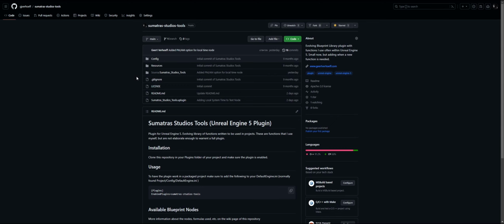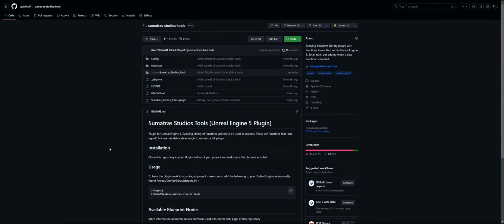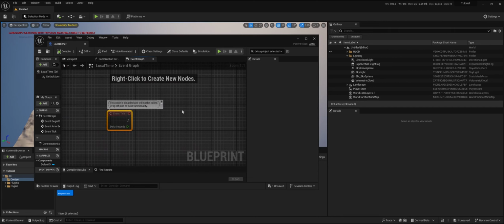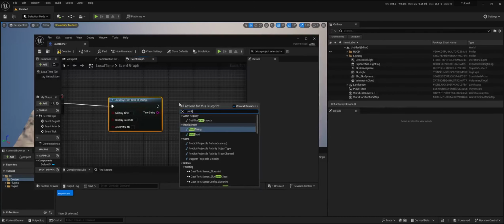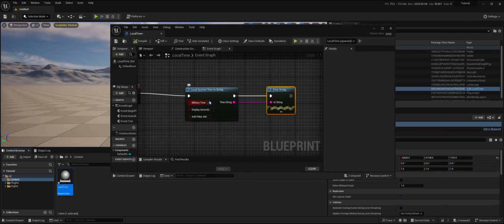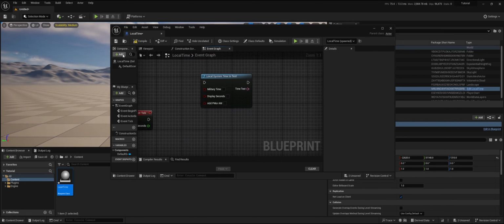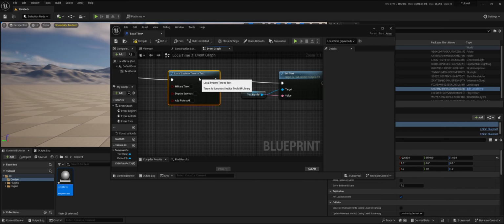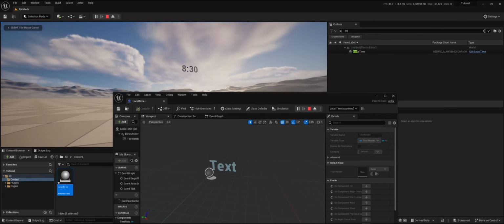Local System Time to Text or String - Unreal Engine 5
Added two nodes to my tools plugin for easy access to local system time.